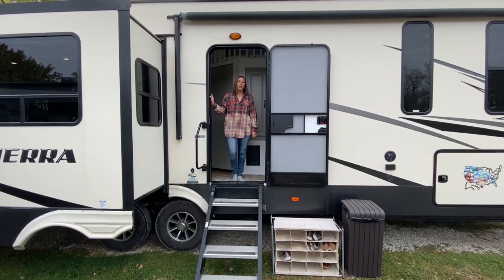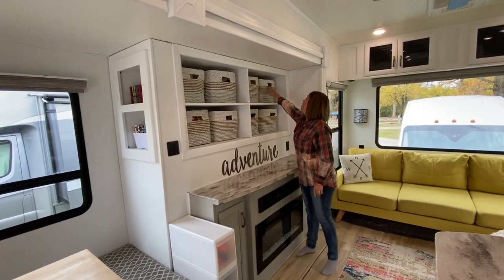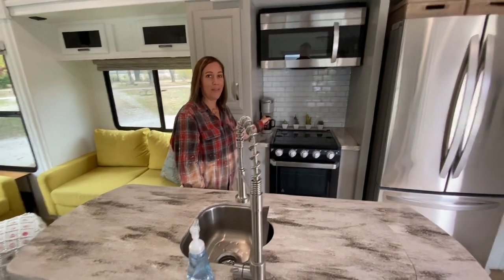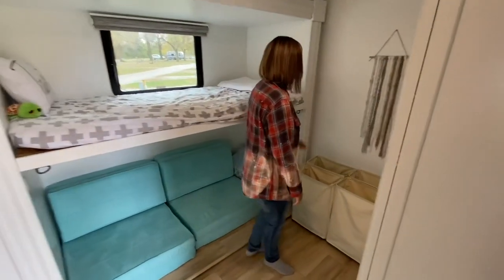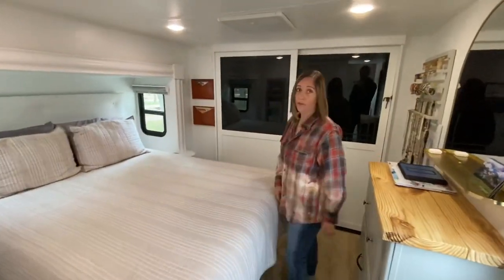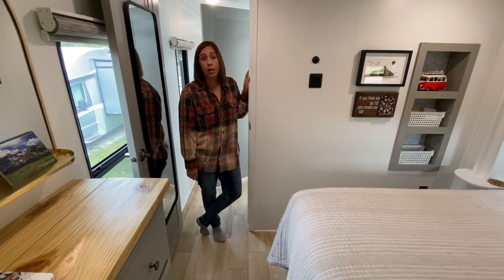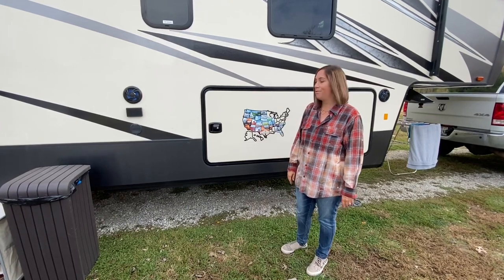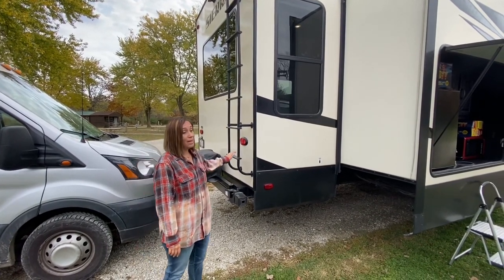RENOVATED RV TOUR: 2019 Forest River Sierra - Traveling family of 12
Lighter, brighter and happier is what we were going for, and we feel we achieved it!  Also, we maximized storage, seating and sleeping for our extra big family. Check it out!

Welcome to our imperfectly perfect adventure! We are a family of 12 living in our renovated RV, traveling the United States. Join us for traveling, organization, renovation, grocery hauls, homeschool, music and big family fun! We don't claim to be a perfect model family. If you step into our living room, you’ll find joy and sadness, bickering and forgiving, good moods and cranky moods, laughter and tears all wrapped in a big bundle of peace and love.

Head over to our blog to catch up on our past year of travel!